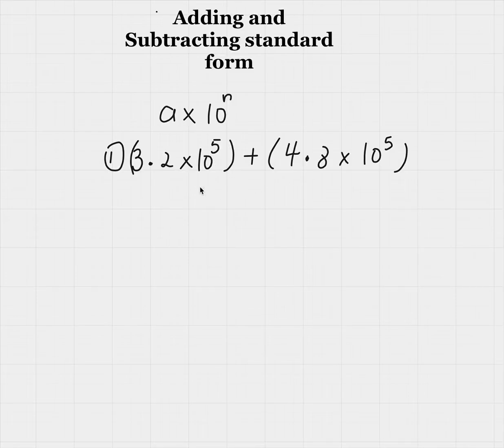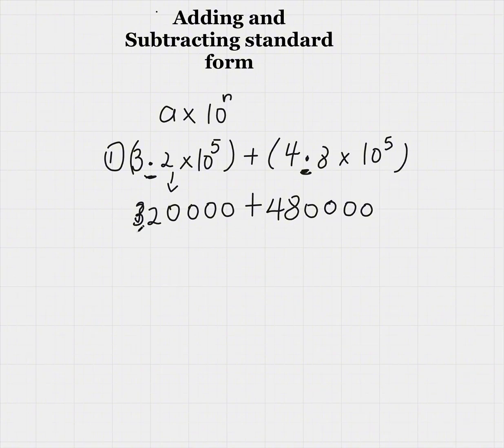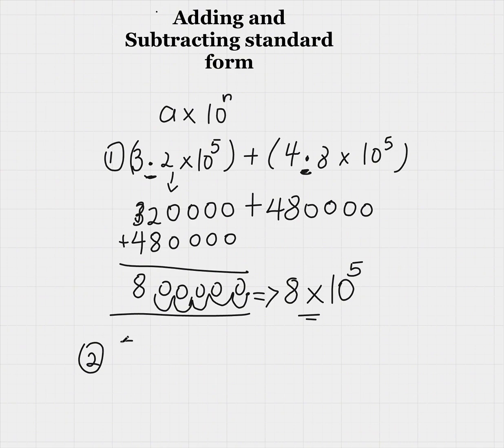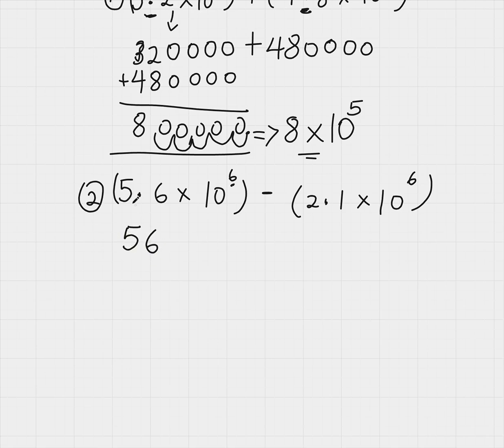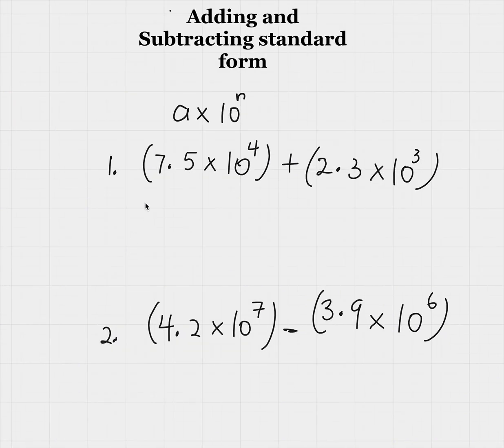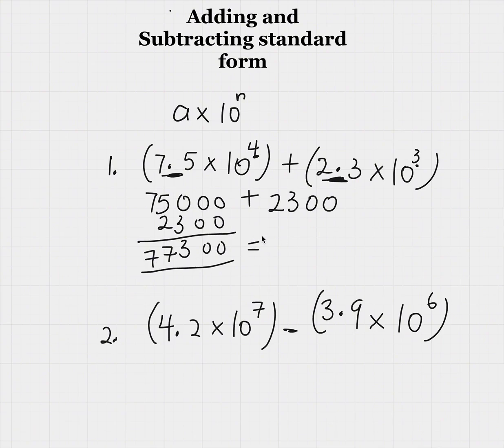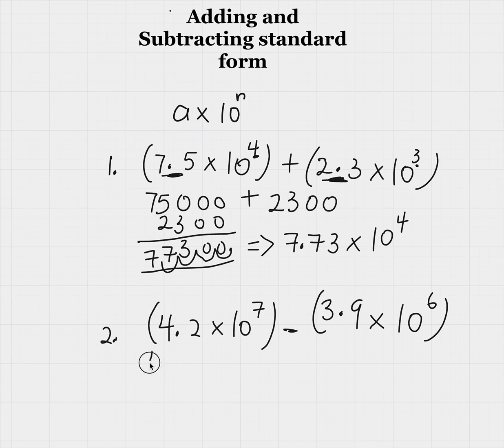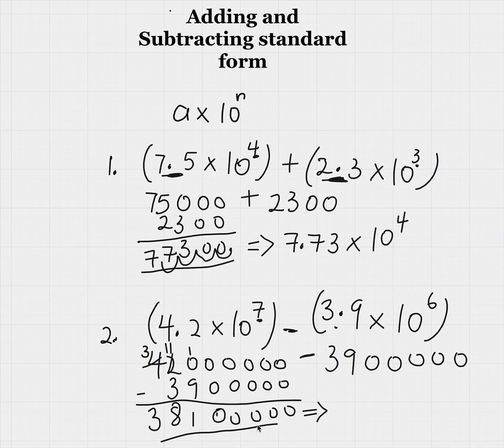Adding and Subtracting Standard forms